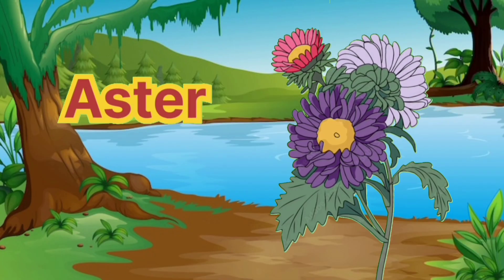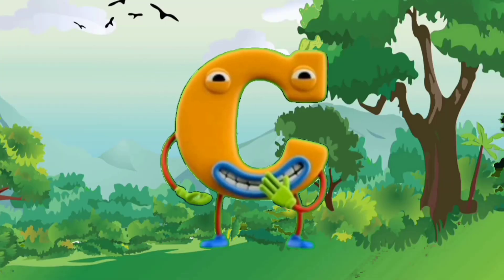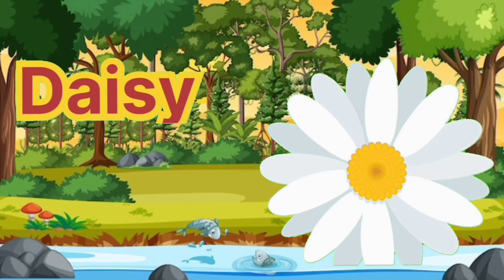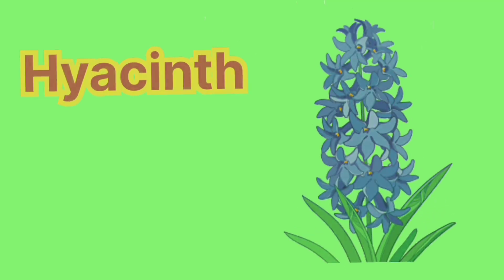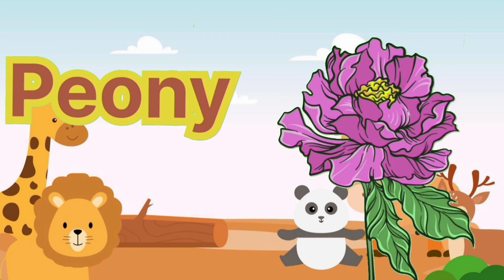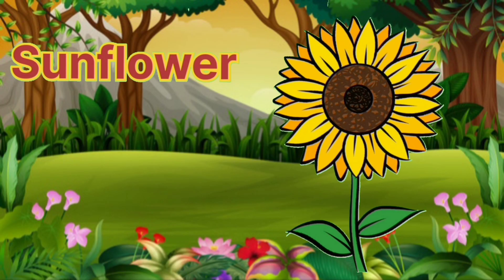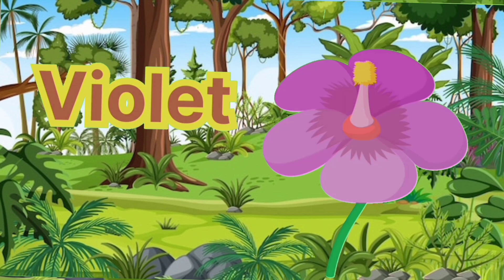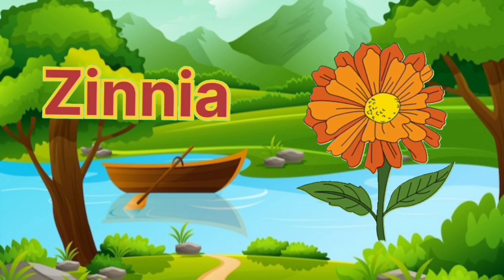A to Z flowers name | Alphabets learning video for kids | Abc song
Best Alphabets learning video for kids.